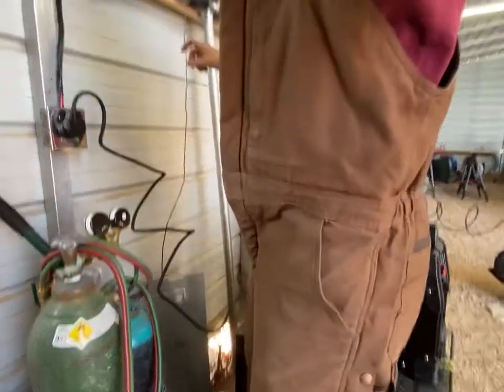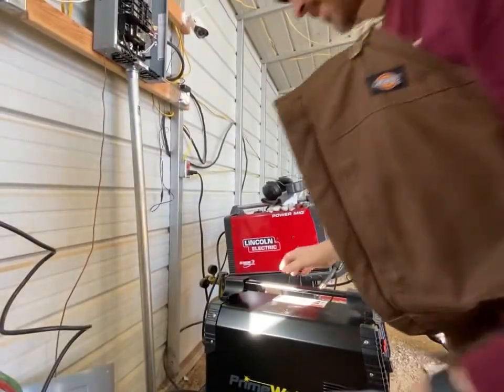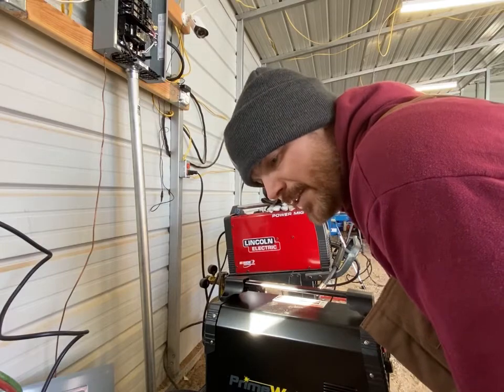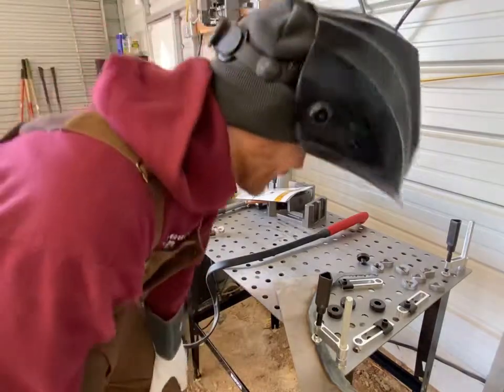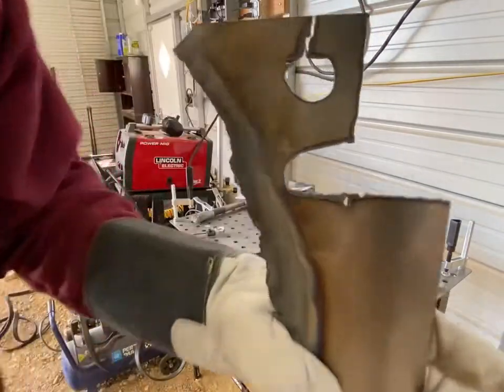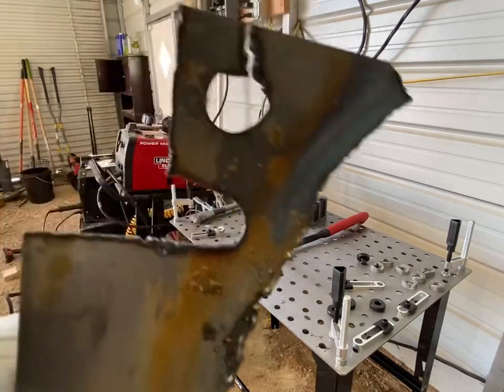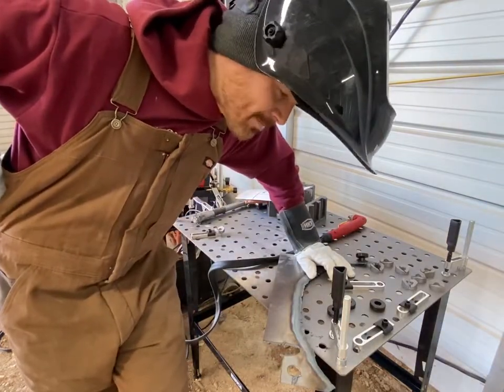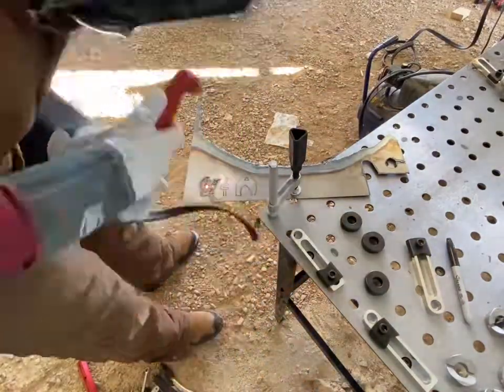Setting up my new plasma cutter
Me working in my shop on some hobbies of mine